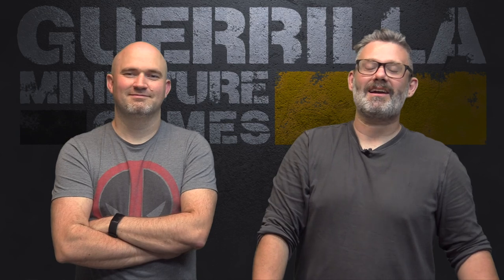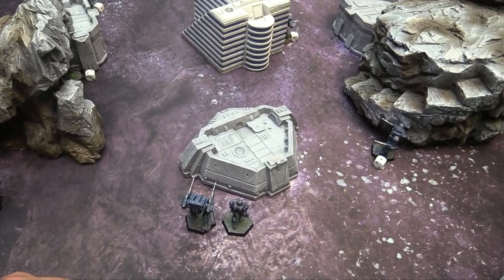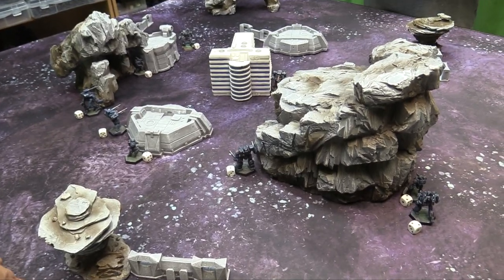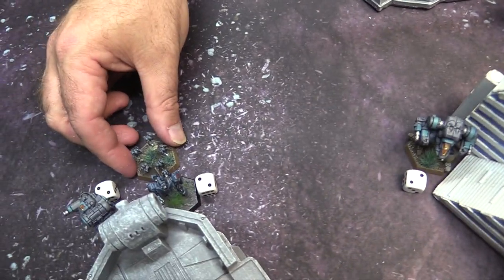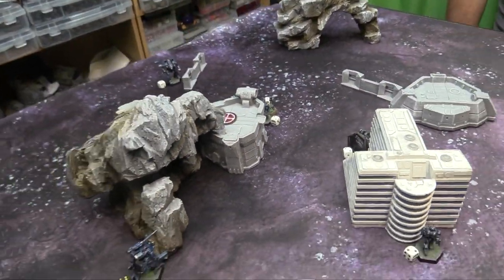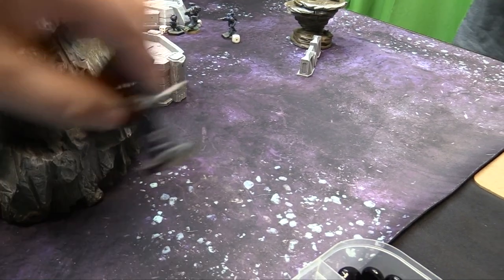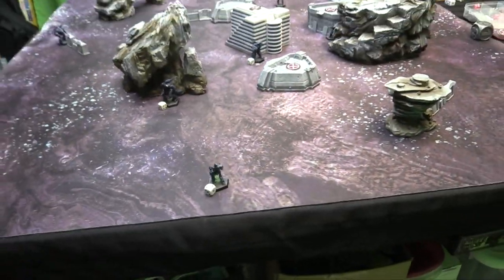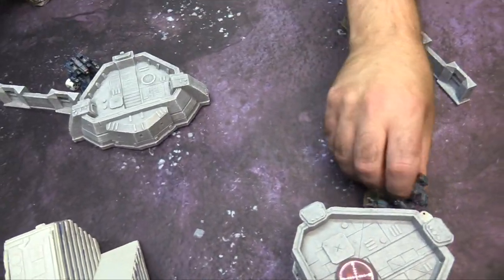Battletech: Alpha Strike Battle Report - Jade Falcon vs. Donegal Guards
The Comstar personel are being ransomed off and service has been discontinued planet-wide. The Donegal Guards rush to re-establish wifi for everyone so the 3050 equivalent of Zoom can get over their service interruption as Mike returns with his Jade Falcons!